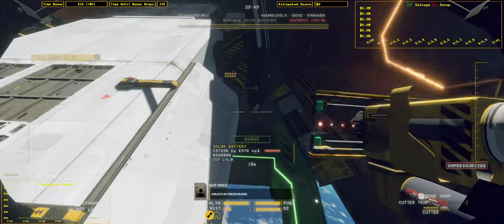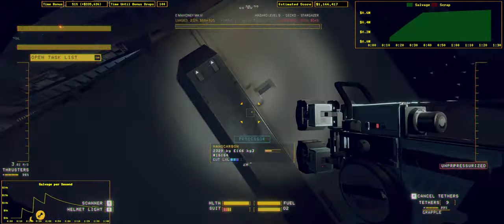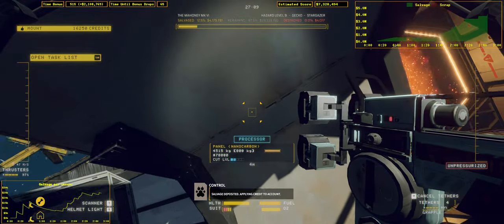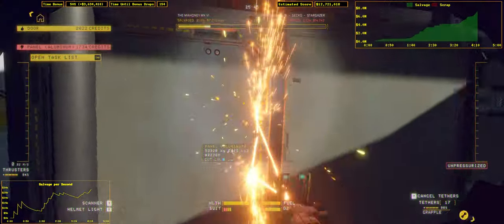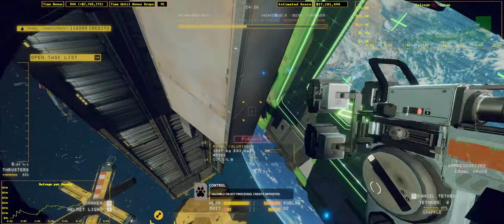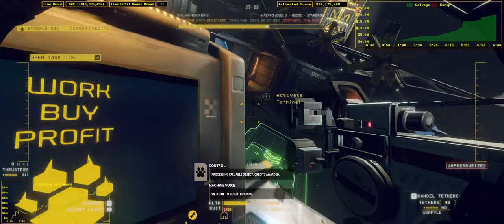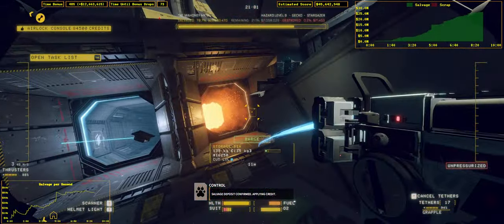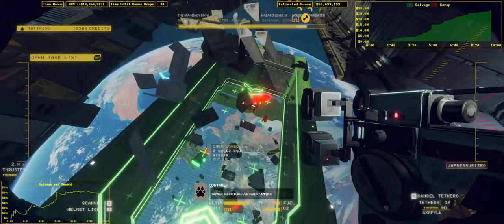Hardspace Shipbreaker RACE week 167-1 (Stargazer Gecko) 57,173,730 Score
Route notes:
Saving all the atmo regs requires a bit of messing around this week, but it's not too bad. Pull the cockpit reg into the main section, depressurize the main section, pull the main atmo reg towards the front so it can't die when we cut into the crawlspace and cockpit to depressurize. And as long as we depressurize the crew compartment near where the atmo reg is in that room, it'll be safe.

Only other interesting bit of the route is the wall of hydroponics cabinets. Previously I was cutting off the whole wall and dunking that, then fishing out the alu square. But it's much faster to "skin" the hydroponics off the wall by slicing horizontally through the wall. It does lose some alu salvage value, but the time savings are worth it. But it's important to detach the bottom storage units manually, otherwise it'll stay stuck to the floor.